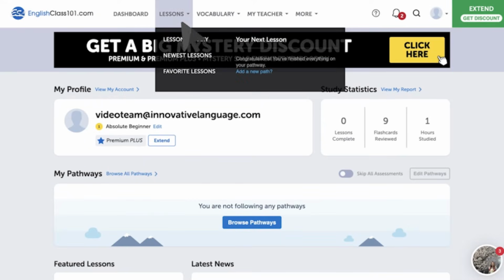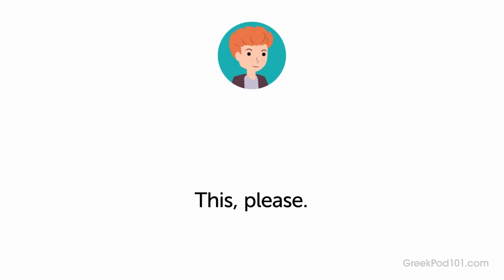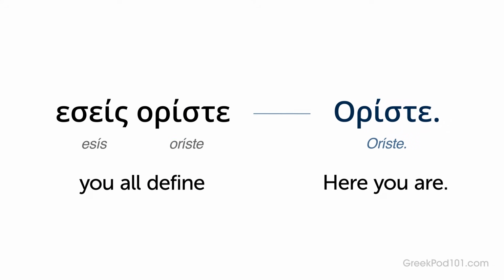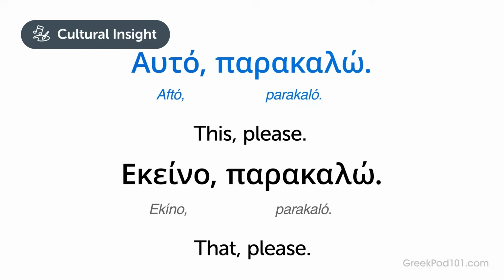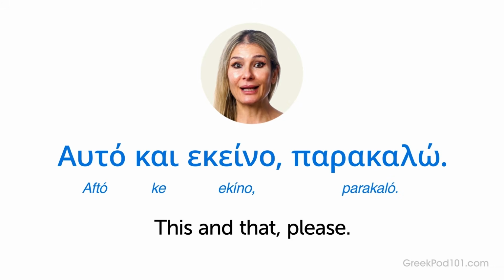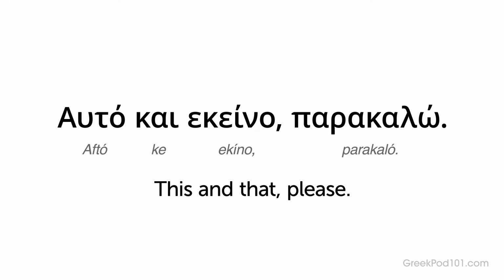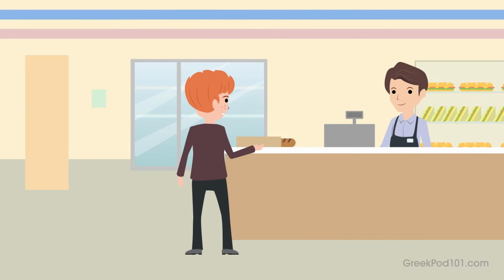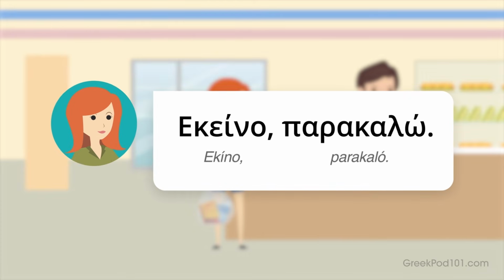Your Monthly Dose of Greek - Best of September 2025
Step 3: Achieve Your Learning Goal and master Greek the fast, fun and easy way!

In this best of September 2025, we will review all the topics and lessons released this month on the channel. This is THE place to start if you want to learn Greek, and improve both your listening and speaking skills